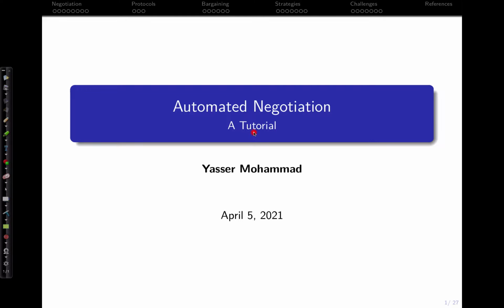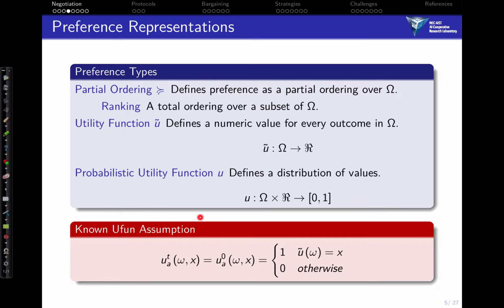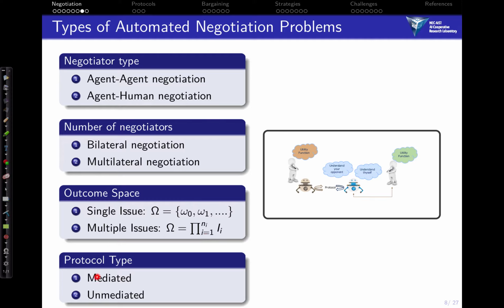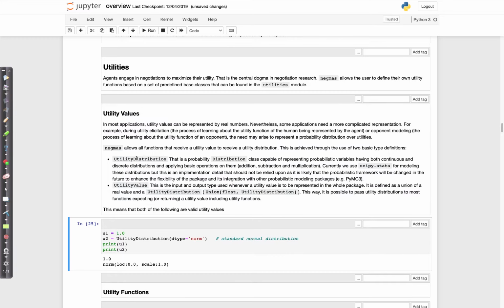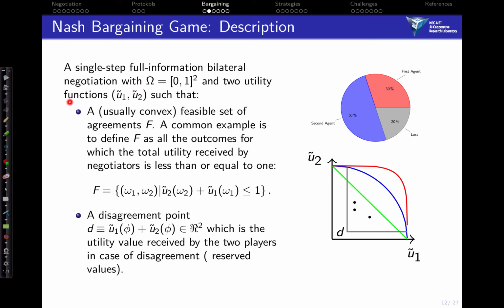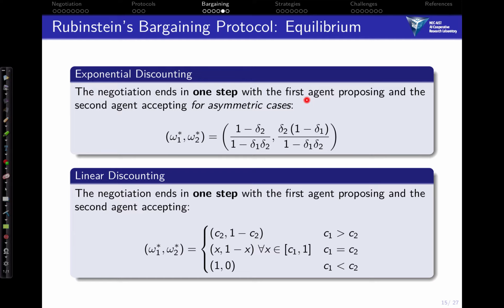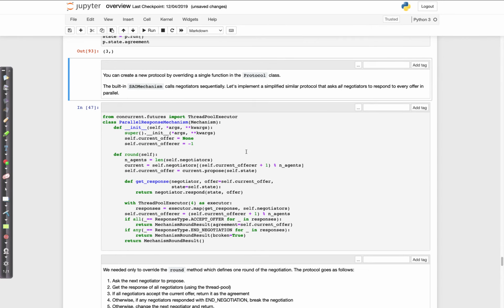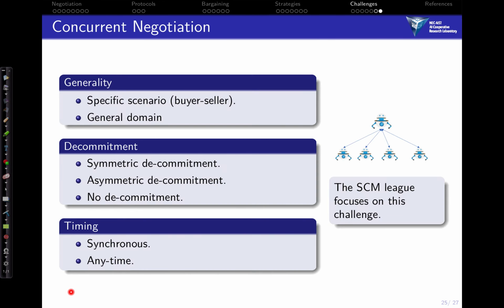Introduction to Automated Negotiation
This video introduces the automated negotiations field. The main goals is to give you the vocabulary needed to understand what is going on in automated negotiations and to be able to understand more specific works in the field.

We use NegMAS (a platform for automated negotiation written in Python) to illustrate the basic concepts.

*Near minute 30, I mentioned that the dis-agreement point **IS the WELFARE** on disagreement which is obviously incorrect. It is corrected later in the video.*